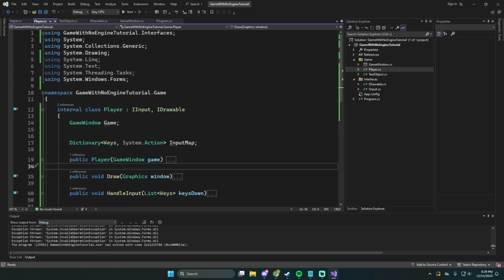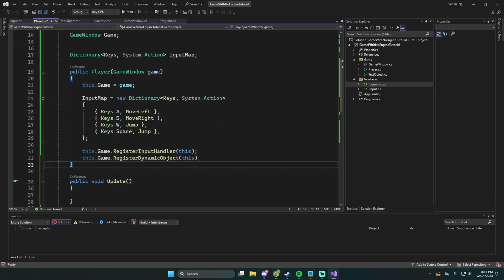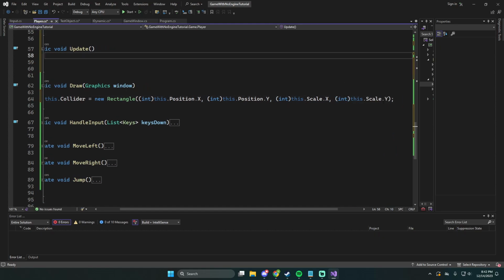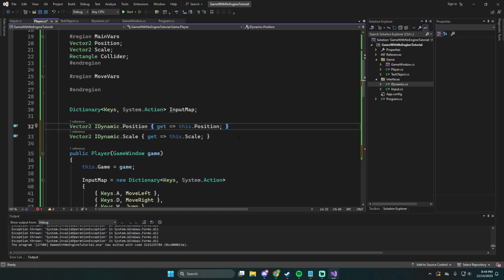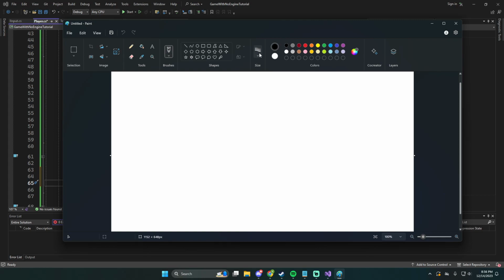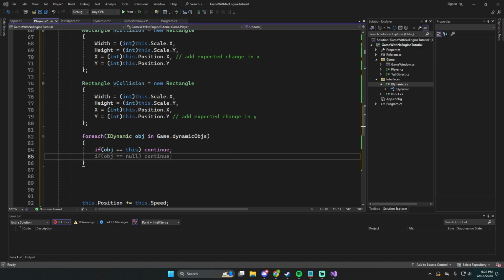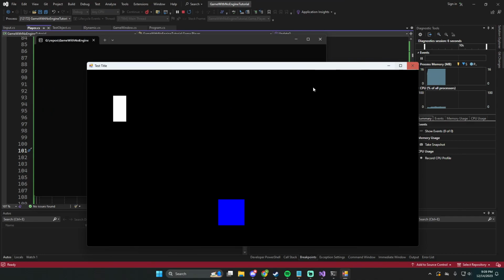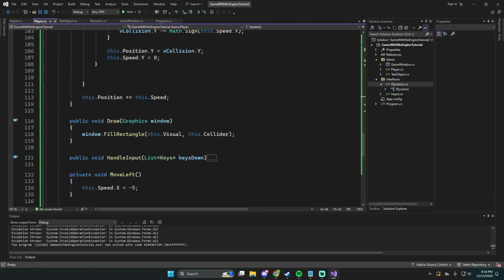C# Game with no engine - Part 3 - Movement and Collision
In the last video we setup the ability to take input, but we didn't have a player on the screen to actually move. In this video, we make the player appear on screen and start to move it around as well as give it the ability to collider with other objects.